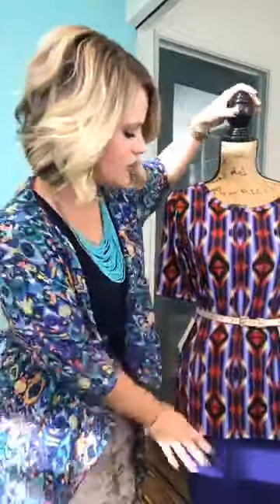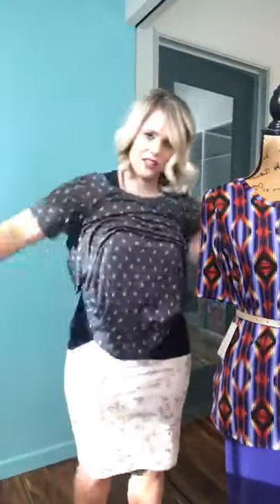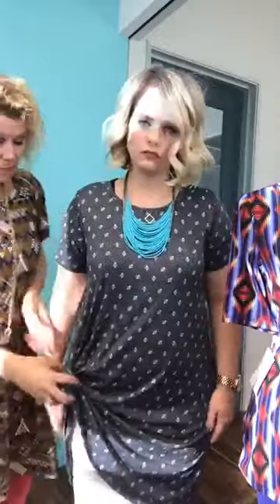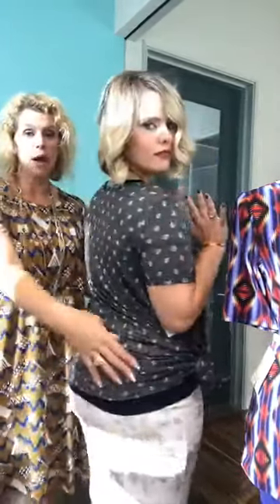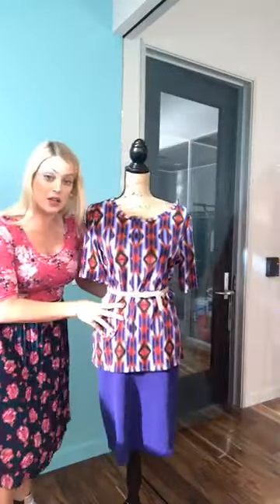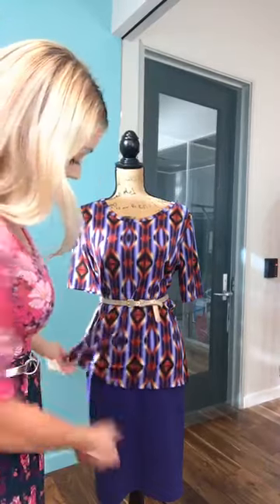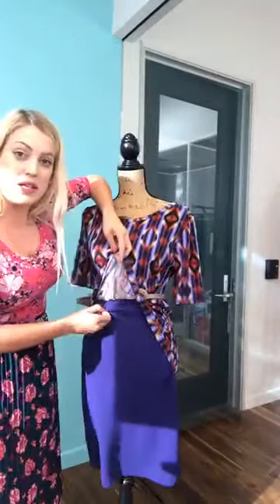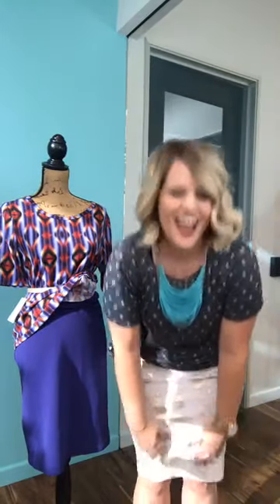Laura Lick Vlog 2: Cassie Skirt Styling from Lularoe's corporate office